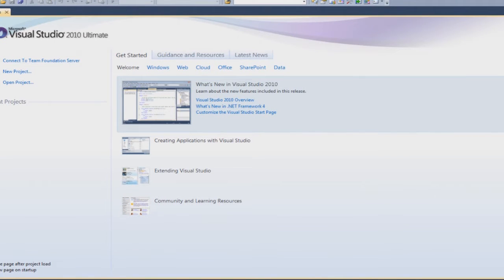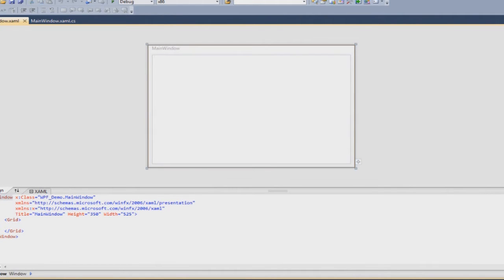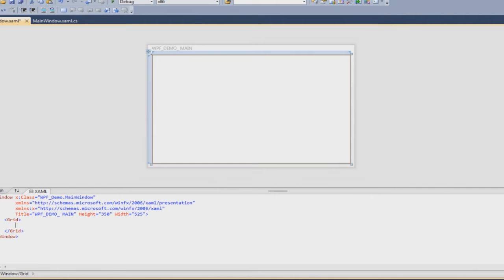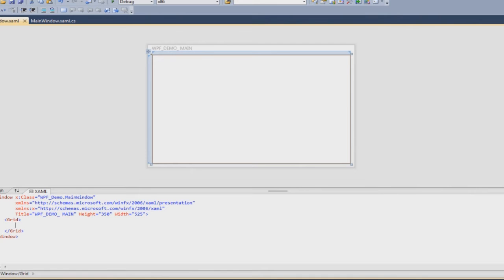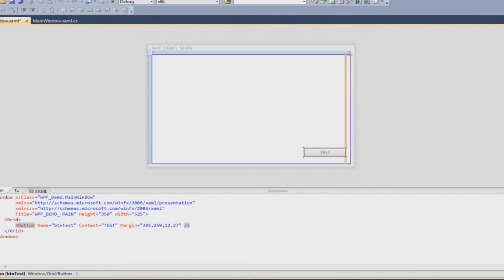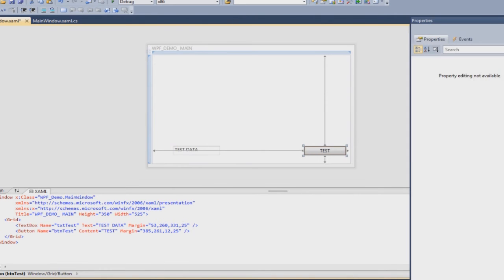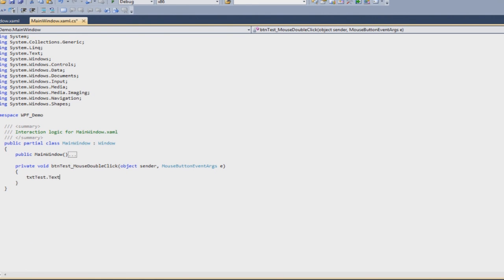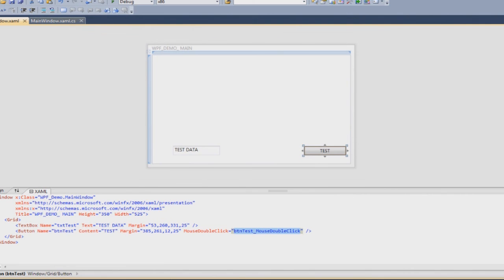Tutorial WPF Application (C#) | Step By Step Guide(Basics) | Part 1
Here I showcase a step by step guide to create a basic WPF Application in Visual Studio 2010 using .Net framework 4. We use C# for the back coding in this tutorial.